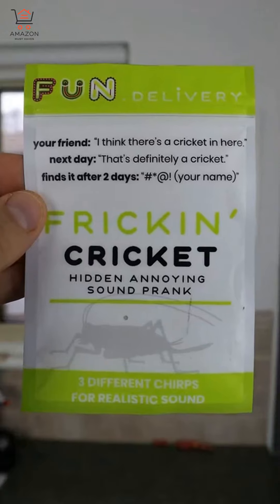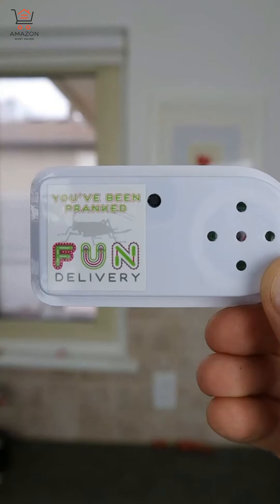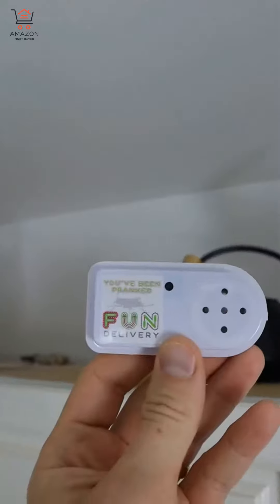Turn Up Your Prank Game!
FUN delivery Meow Hear This: Hidden Meowing Cat Prank Gag Joke Sound
FUN delivery Rooster Sucker Hidden Crowing Sound Prank
FUN delivery Yeww Farted: Hands Free Hidden Annoying Farting Joke Gag Prank Fart Sound

In this video, we're diving into the world of Amazon product reviews.

🔎 From gadgets and electronics to fashion, beauty, and home essentials, we've got you covered with detailed and thorough reviews. 💡 Our goal is to provide you with valuable information, saving you time and money while ensuring you get the best products that suit your needs.

Let's build a vibrant community where we can exchange valuable shopping tips and recommendations!

🛒 If you're a savvy shopper looking for the best deals and top-quality products on Amazon, hit that subscribe button now, and let's embark on this exciting shopping journey together at Happy Shopping! 🌟